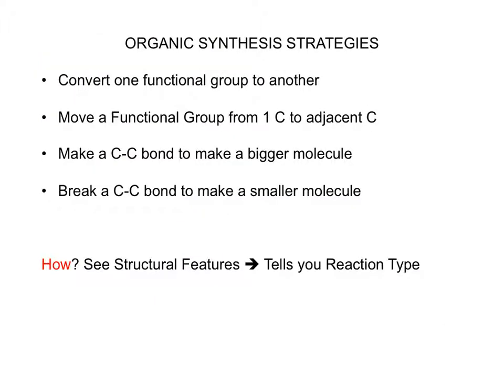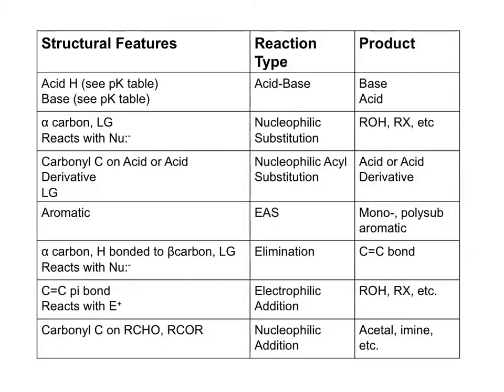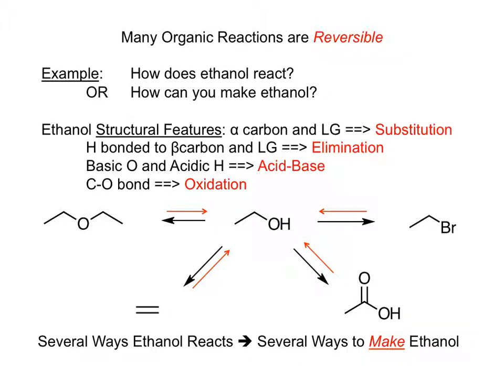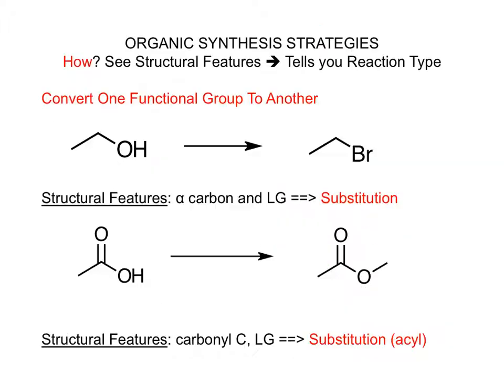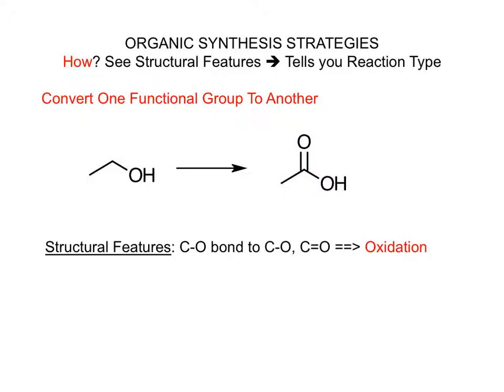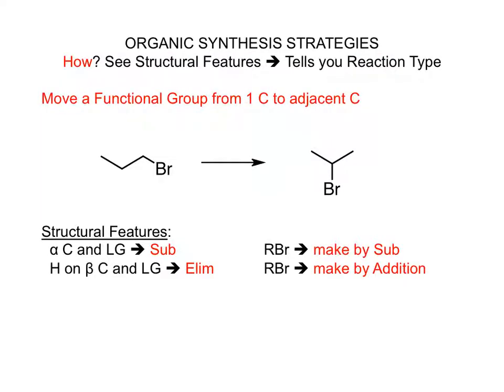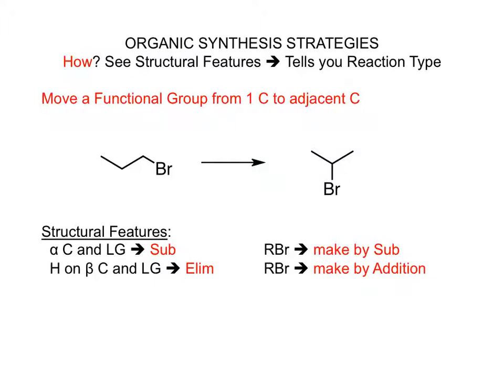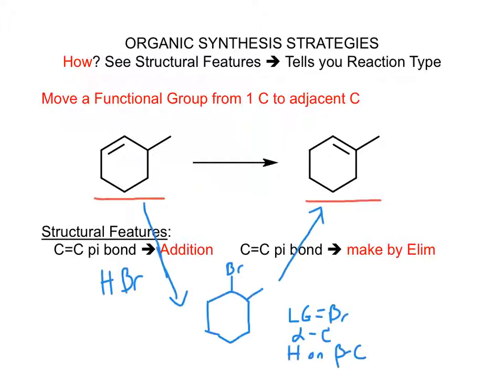Organic Chemistry II: Synthesis Strategies I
Chem 12B Objective 14: Develop synthesis strategies for organic synthesis.